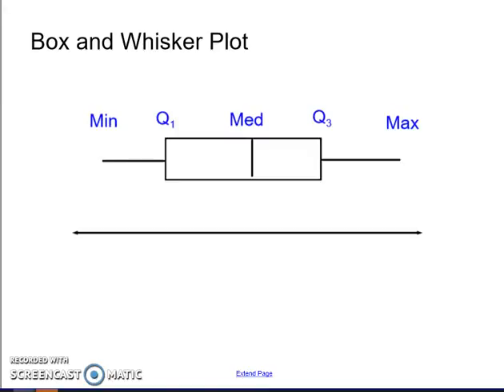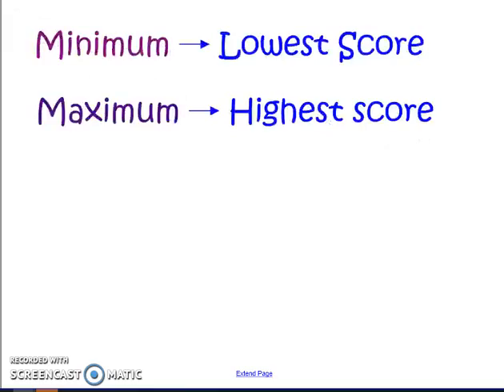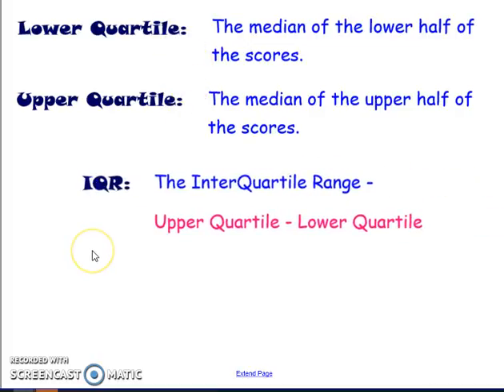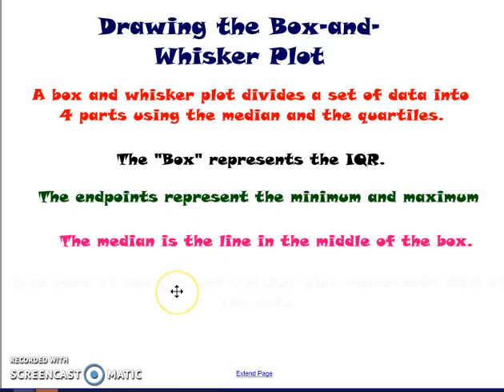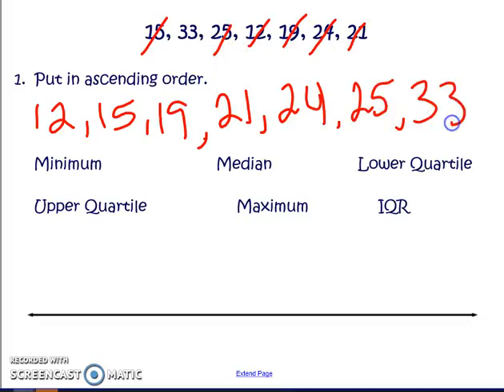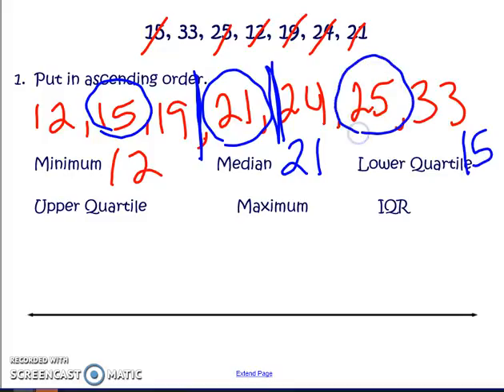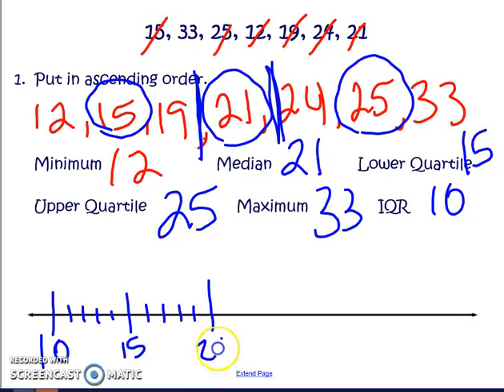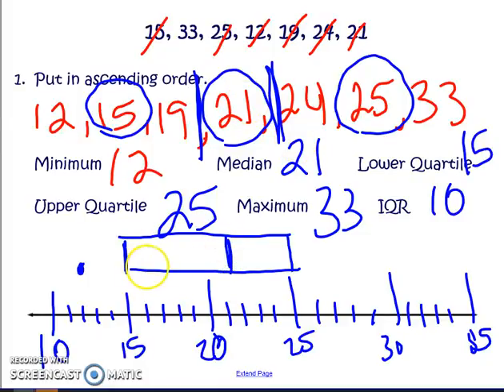Box and Whisker Plot